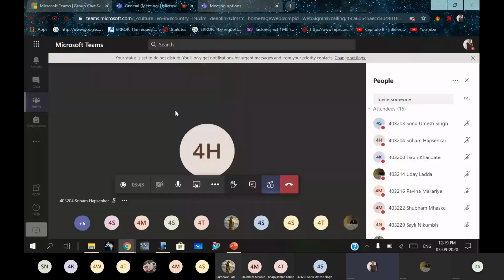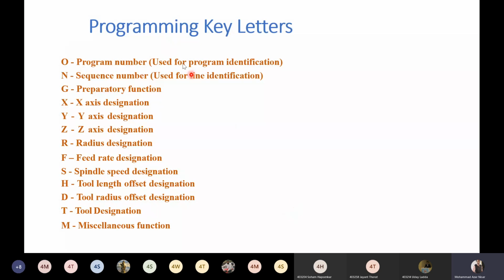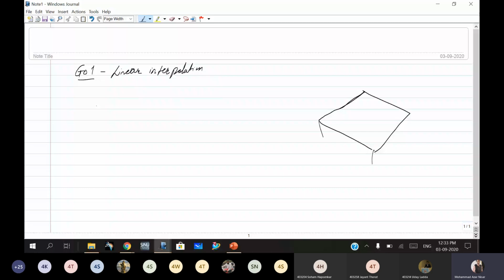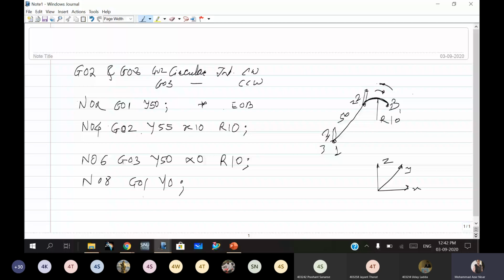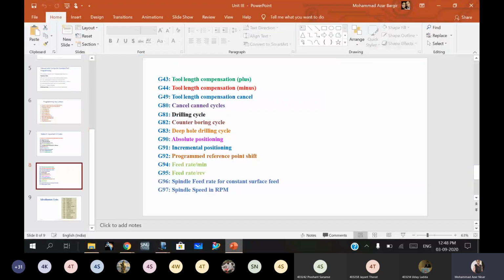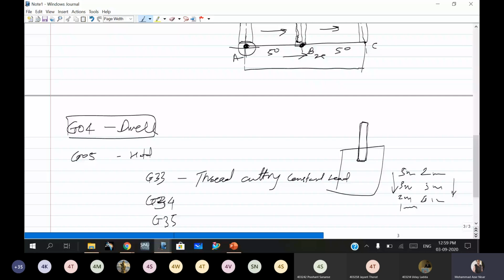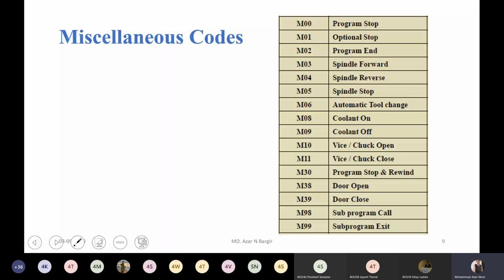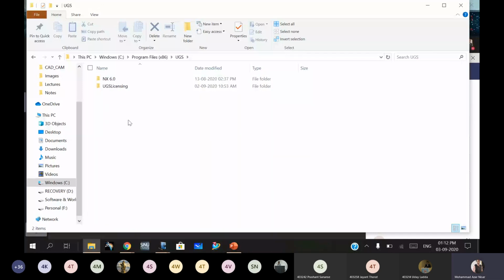CAD CAM Lecture 03 Sep Th